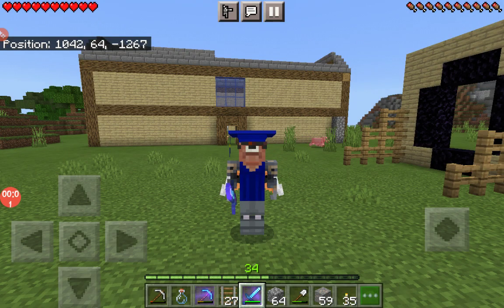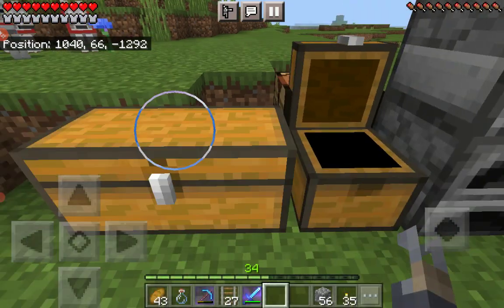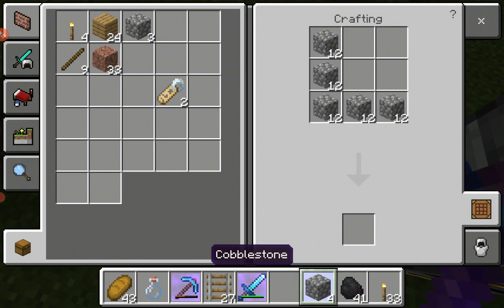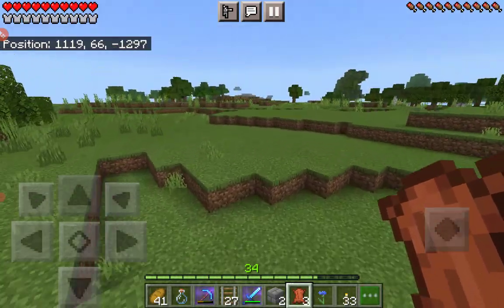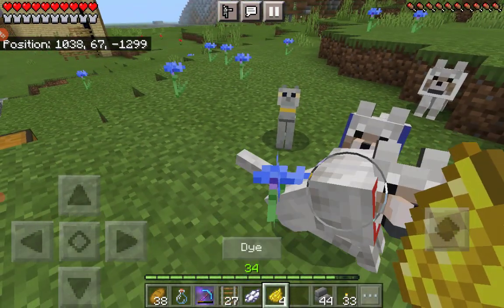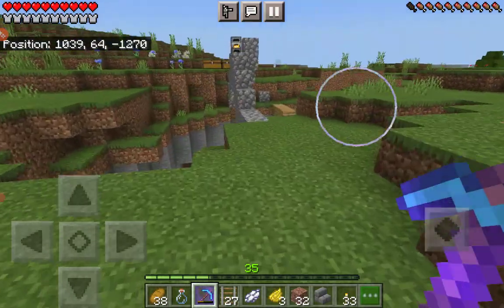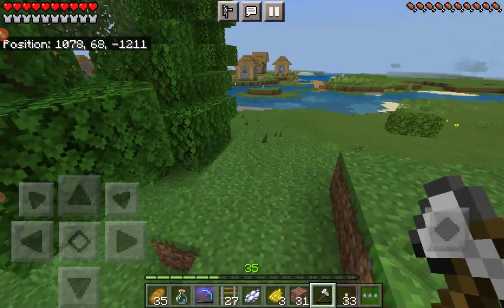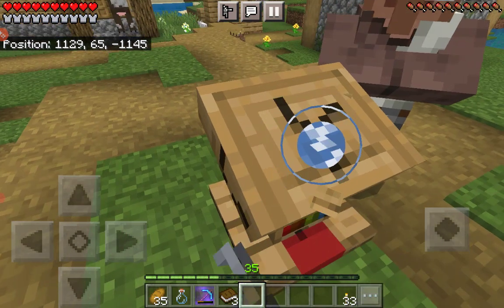I almost completed my house [ Part 10 ]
Today I tried to get mending book instead I got fortune 2 and I even almost completed my full house